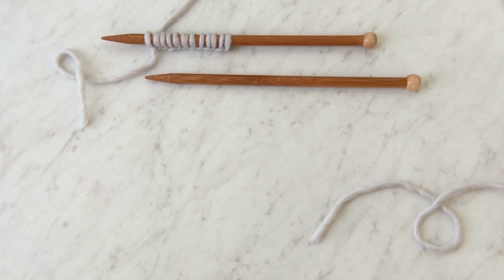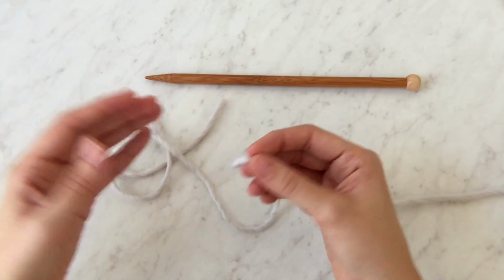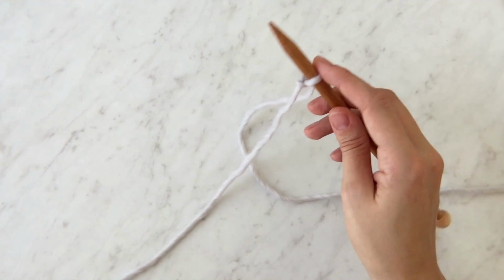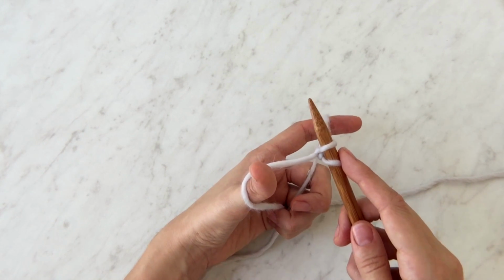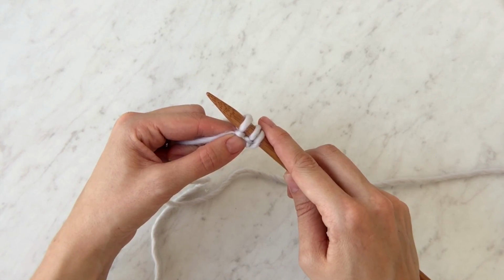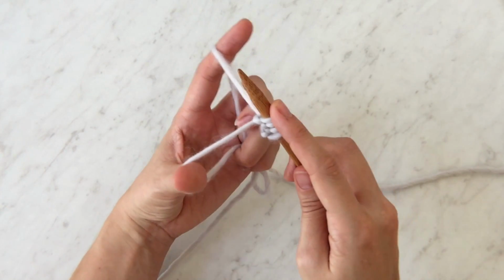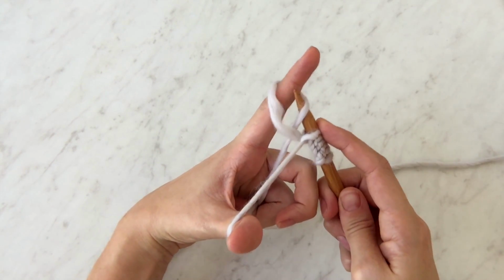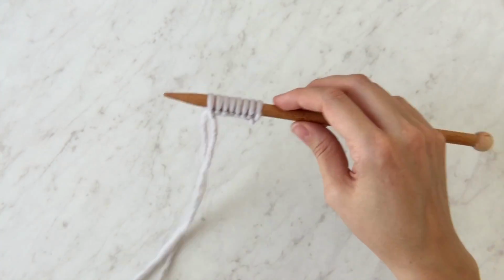Longtail Cast On, Purlwise Tutorial | Purl Soho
for free tutorials, projects and more!